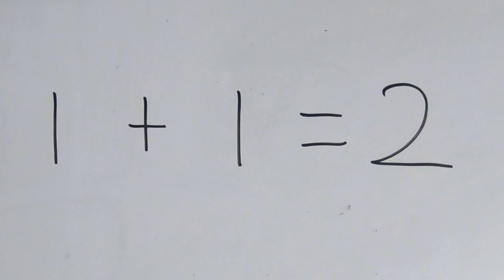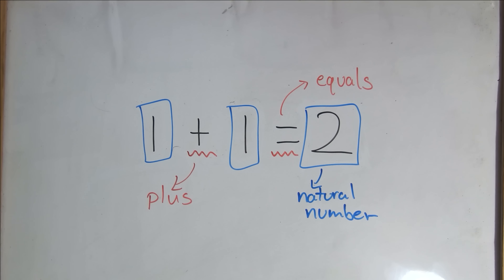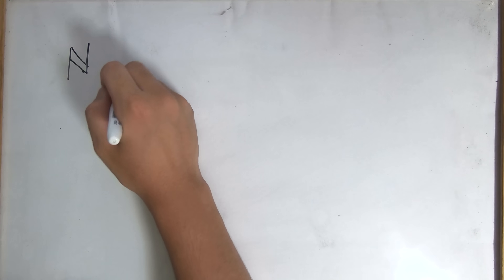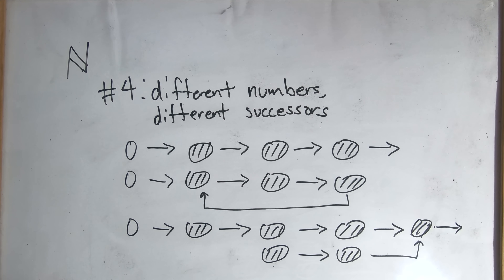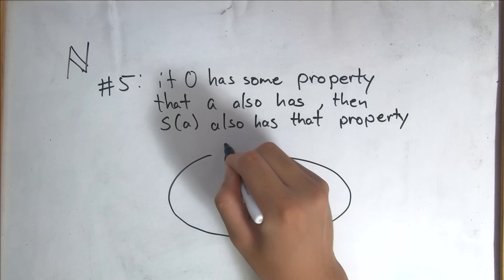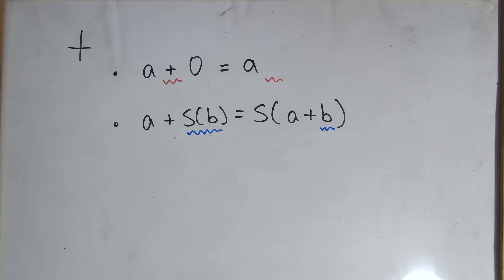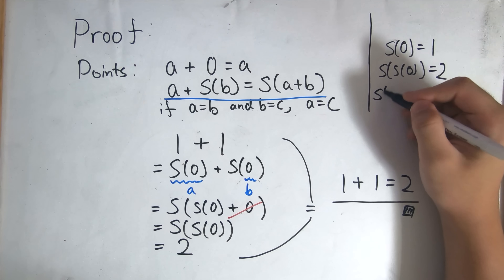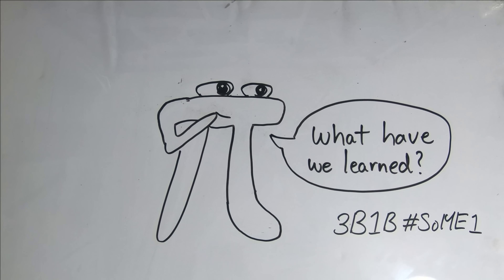Proof that 1+1 = 2 【Fundamentals of Mathematics】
I think we've all had the question (at least once) on why 1+1=2. It's like asking the definition of 'the', and it's rather confusing on whether this is even an approachable idea. So, I made this video to share a very simple proof.

Timestamps:

00:00   Why I'm making this video
01:11   Introduction
01:51   Defining Equality
03:19   Defining Natural Numbers
07:20   Defining Addition
08:58   Proving 1+1 = 2
10:27   Key Takeaways

This is my first time I've decided to edit videos. The journey started about a week or two weeks ago where I decided that this would be a good learning opportunity. And, though I'm not extremely strong in the field of math, I though this was something that we all miss out on, even though understanding the theory and method is extremely simple. And if I'm perfectly honest, I don't think there are too many videos explaining the fundamental ideas on why 1+1 really equals 2, but more videos on 1=2, 1+1=3, or along the lines which is a bit sad. As I mention in the video, Math is based on axioms, and so, we should spend a little more time understanding what kinds of axioms shape the math that we use today.

So, I actually tried to dumb down the words as much as I could in this video, meaning I decided not to mention some few things. And so I'll write about it here.

This proof is based on a set of axioms commonly referred to as the Peano Axioms (I'm not really sure how to pronounce this), and was made in the 19th century by Peano.

The proof is really simple if you watch it; there's no hard ideas, and probably the hardest part of this video is me repeatedly saying successor. Other than that, it's simple ideas we all know are true, but if you think about it, these are the only things you need to know to prove 1+1=2.

Thank you to 3b1b, all of the discord and reddit support, and brillant for making this project be an enjoyable few weeks spend over the summer.